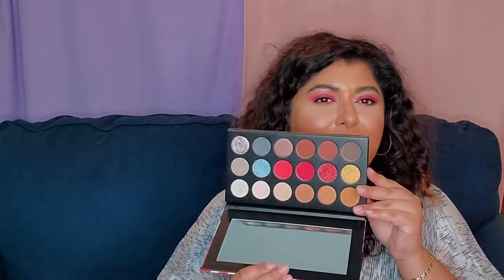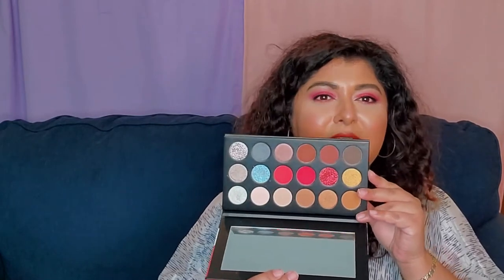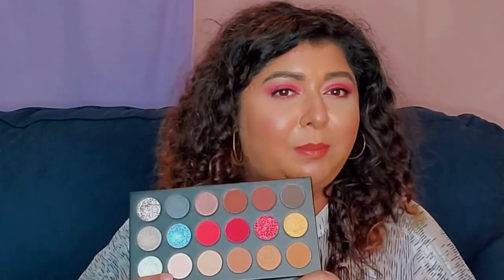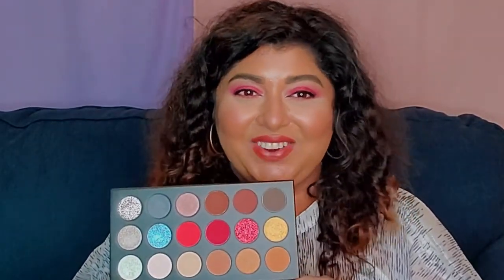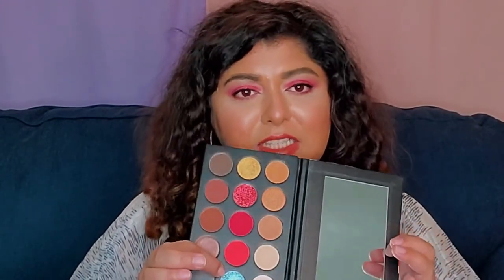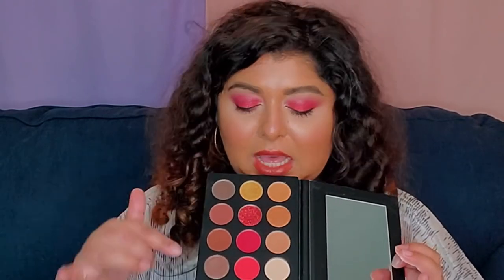4 looks one palette| MorpheXCoca Cola collab| Thirst for life artistry palette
I am so excited to post this video, finally! I have been testing this eyeshadow palette for over a week now and I can tell you without doubt that there are many looks that you can create with this palette. Here's 4 that I came up with and the 5th one you can find it on my instagram, you can find me there under Cosminabeauty2.
FAQ:
Background: Romanian born and raised, move to US in December of 2014 at the age of 26
English is my second language
My Everyday: Married, No kids, just a cat and a dog
Main Job: Sales Associate for a fine jewelry store;
Where do I live: Washington, USA;
Skin Type: Oily skin/Combination skin;
Hobbies: Painting, shopping, playing with make-up, skincare, and watching competitive shows such as "The Amazing Race", "Survivor", "The Challenge", and of course my fav show of all times: "Grey's Anatomy".